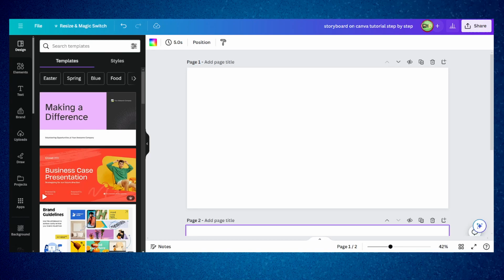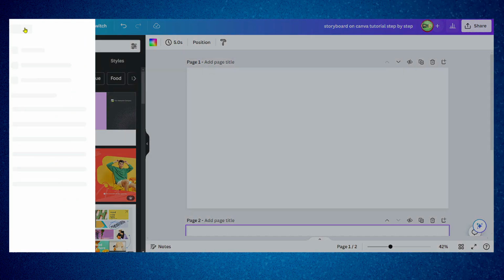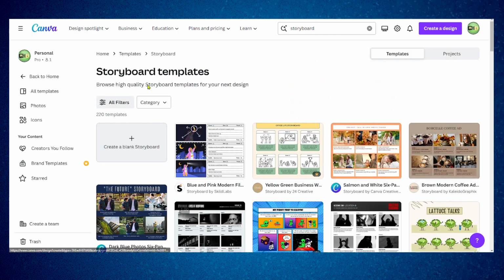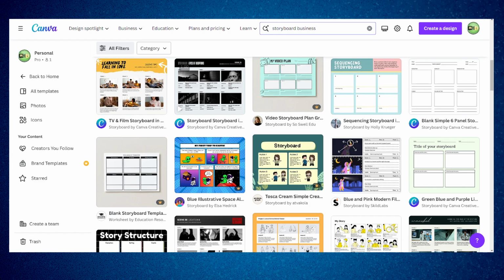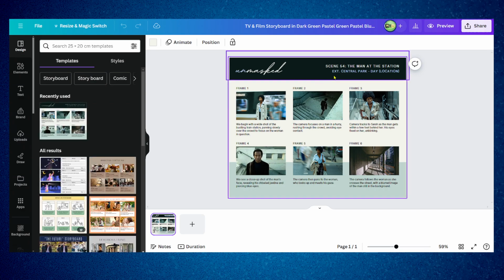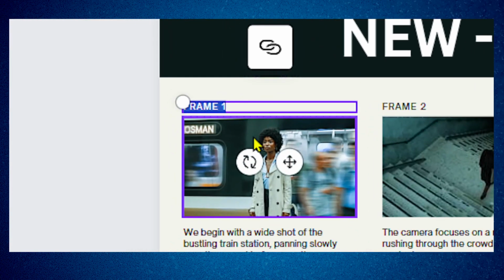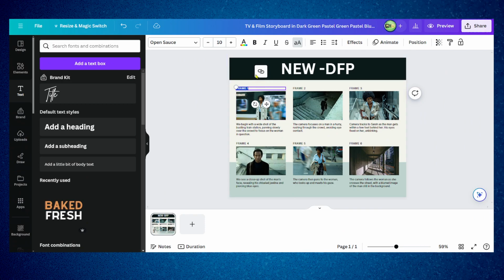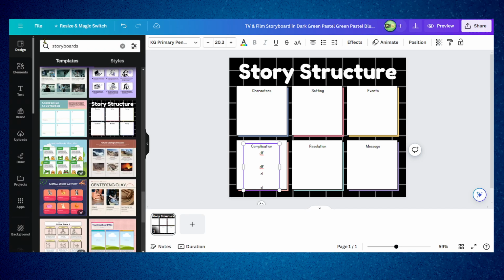Storyboard On Canva Tutorial Step By Step (TUTORIAL 2024 UPDATE)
Storyboard On Canva

In this Canva Tutorial I'm gonna show you Storyboard On Canva Tutorial Great tutorial about how to storyboard on canva. Pretty nice storyboard during can be helpful because you can do it fast and also you can use it for a website for a blog for social media so I hope you're gonna find this helpful if you found this helpful, please subscribe.